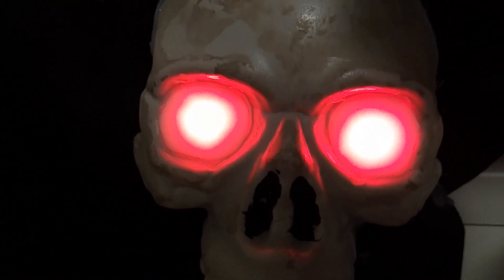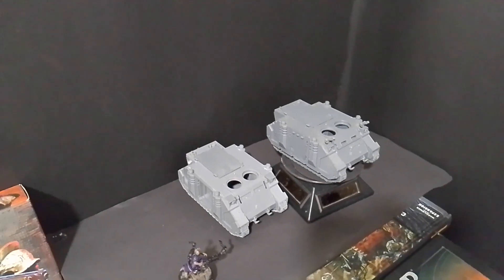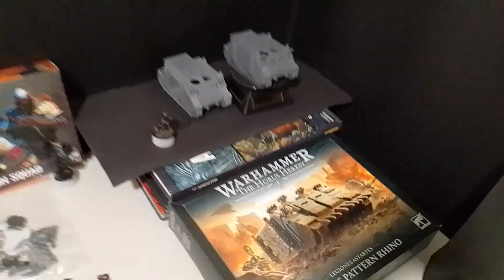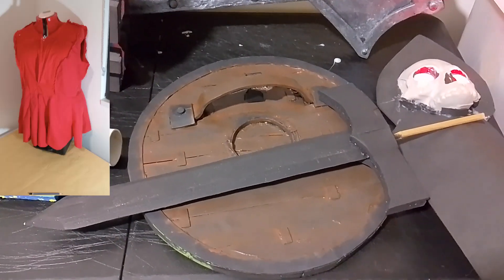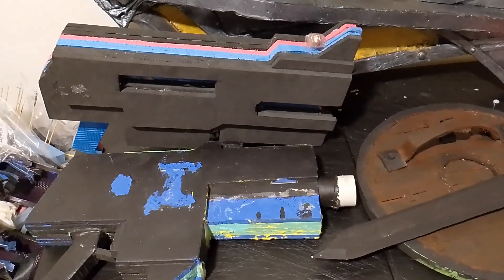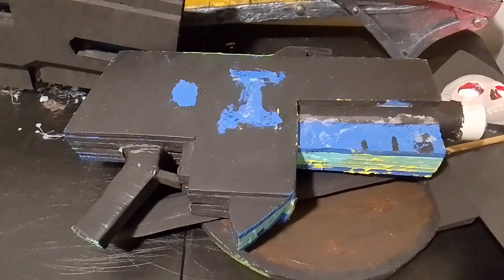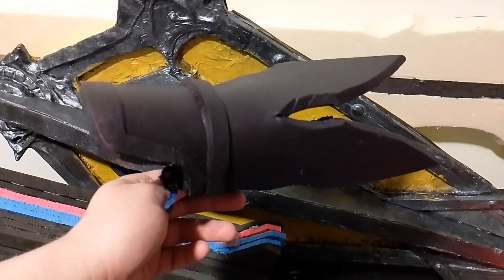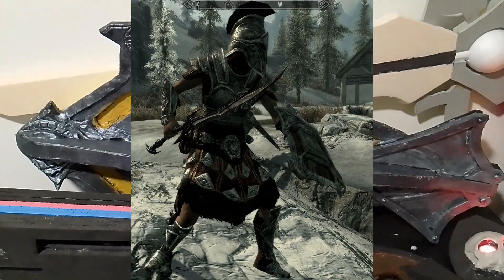september content update and discussion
welcome to september everyone, sorry I've been abit more absent then planned but costuming then crunch induced burnout set me back somewhat! So looking ahead to september I am going to be honest with you all, there is a lot of costuming going on and as a result there will be a big uptick in content on constume and prop builds as the month goes on.
with regards to wargaming content the following videos are in the works:
- sister of battle deimos rhino conversion
- my take on the named celestian sacroscant character
- mystery project
- imperial agents diaries 1
- 3 adeptus arbites videos
- building the killteam aquilin we have at home
- possible terrain video

some of these videos may not happen realisticly it does come down both the how much time i have avalible and to my mental bandwidgth for doing them, now onto cosplay. the main list of costumes I am working on that are accompanied by props are:
- sister of battle: needs leg armour to be repaired and completed, needs new backpack, needs new robe, bolter and flamer both need completing/ restoring
- tech priest: needs armour and backpack with servo and mechadendrite mounts plus main prop needs completion, xenarite addons also in the works
- cassandra alexandra: props need completing (hopefully this week), main costume needs taking from being a tollie to being a garment and collar part needs patterning
- imperial legionary: shield is getting finished this month, hopefully the costume will be finished not long after it too
- tohka yatogami: prop is basicly done (it was fridays video), costume is at 10% or higher completion
- hatsune miku: light up wig needs making, outfit will likely be a wardrobe cos rather than something i make due to both time and budget

so yeah this coming month is going to be full on. I will try and do mechanicus livestreams but I won't make any promises